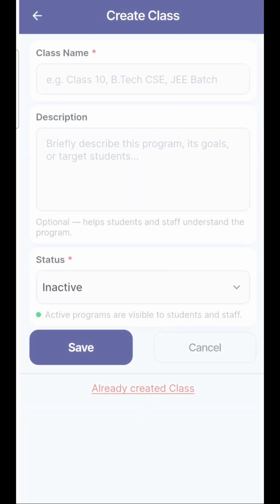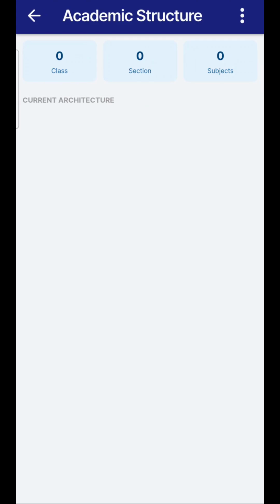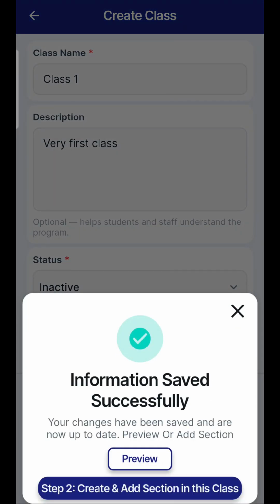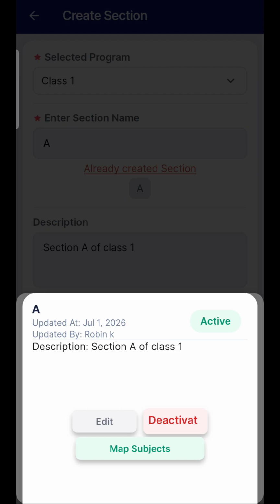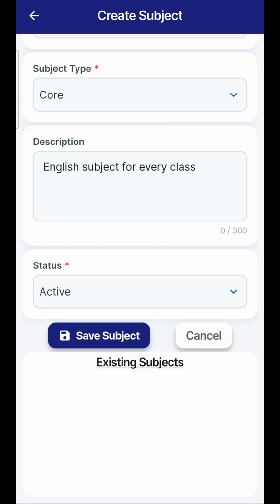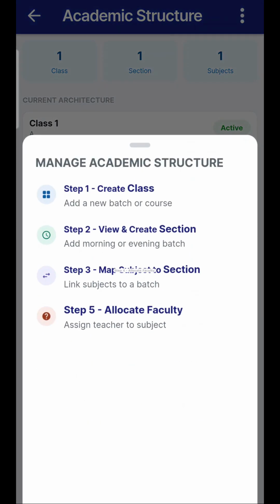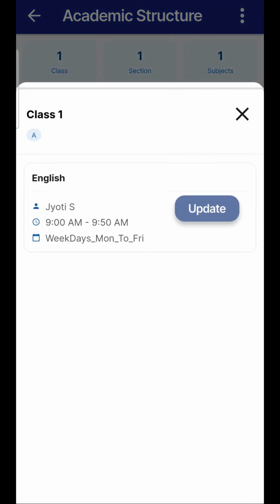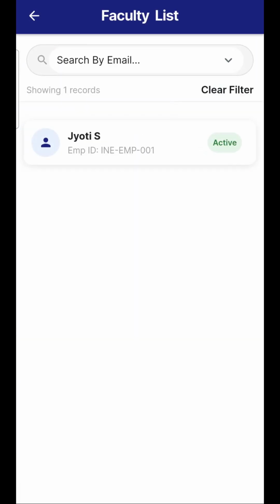InstiQ App – How to Set Up Academic Structure | Classes, Sections, Subjects & Faculty Allocation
In this video, we show you how to design your complete academic structure in InstiQ – Smart Institute Management App – in under 5 minutes.

You will learn:
✅ How to create Classes (or Programs / Departments)
✅ How to create Sections under each Class
✅ How to create Subjects and map them to Sections
✅ How to allocate Faculty to specific Subjects with timings
✅ How to view the complete academic structure at a glance
✅ Works for Schools, Coaching Centres, and Colleges

Whether you run a coaching centre with batches, a school with classes and sections, or a college with departments — InstiQ adapts to your structure automatically.

▶ Watch all InstiQ tutorials: [Your YouTube Channel Link]

0:00 Introduction
0:30 What is Academic Structure
1:00 Step 1 – Create Class
2:00 Step 2 – Create Section
3:00 Step 3 – Map Subjects to Section
4:30 Step 4 – Allocate Faculty with Timings
6:00 View Complete Structure
7:00 Works for School, College & Coaching